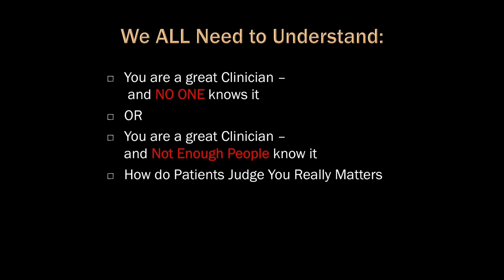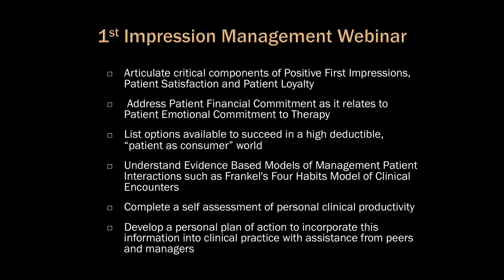1st Impressions Management Webinar Sneak Preview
On October 10, 2013 speaker Peter R. Kovacek, PT, DPT, MSA will teach therapists, assistants, practice owners, and others about managing the first impressions they give patients and why first impressions matter.